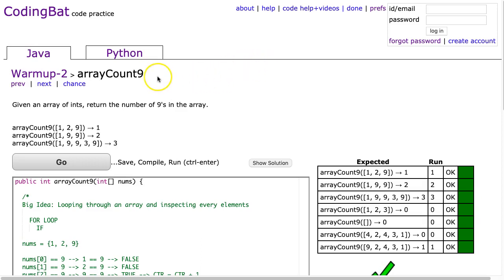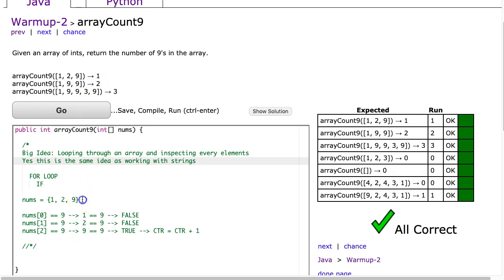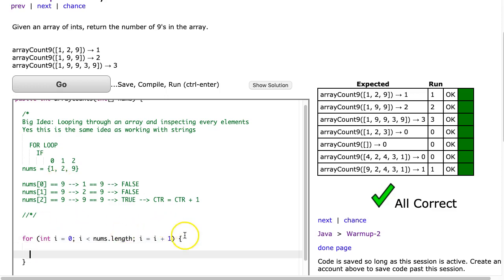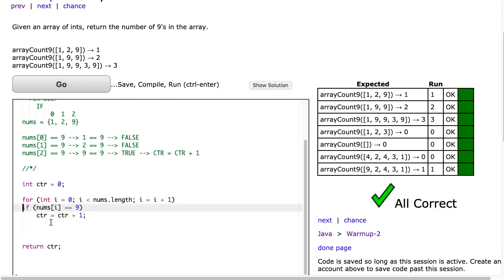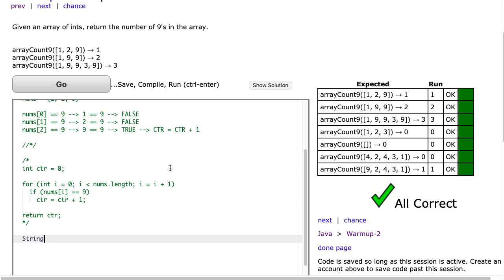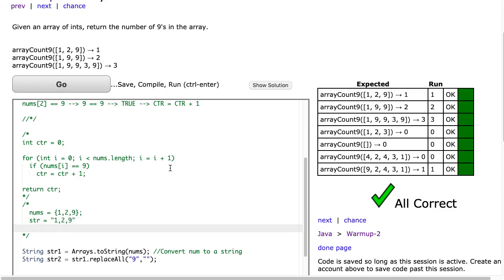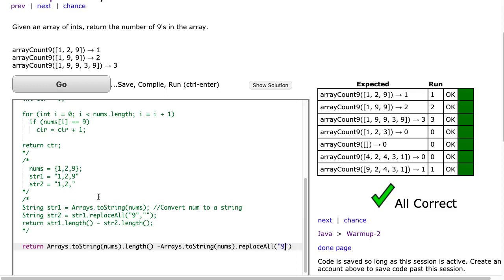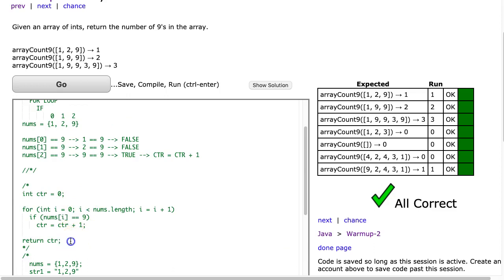Codingbat - arrayCount9 (Java)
This is a video solution to arrayCount9 in Java from Warmup 2 in codingbat.  This question highlights the essential idea of looping through an array using a for loop.